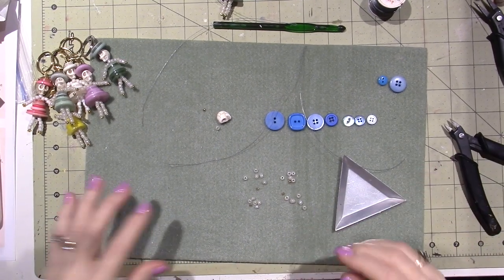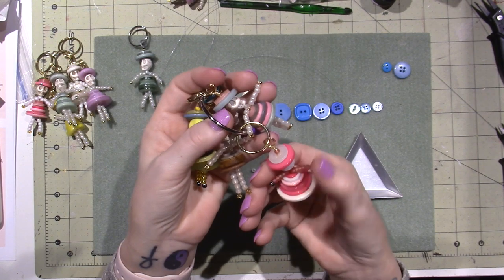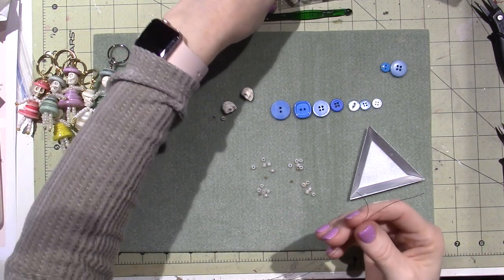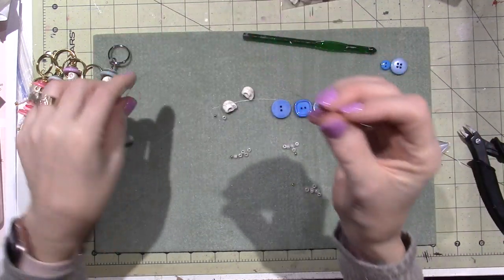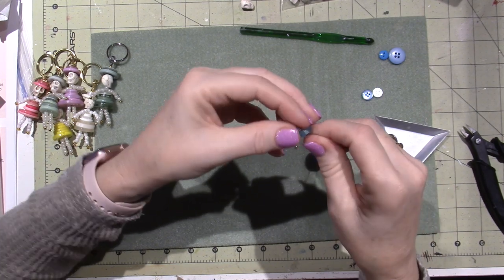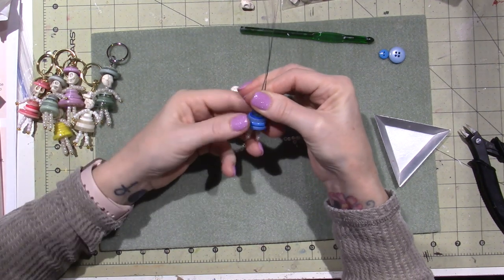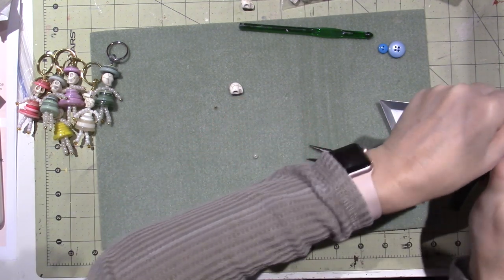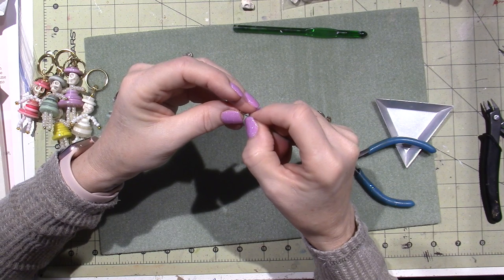Button Doll Keychain Tutorial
Super easy and fun little project. Just wanted to share how I made these. TFW, Sara